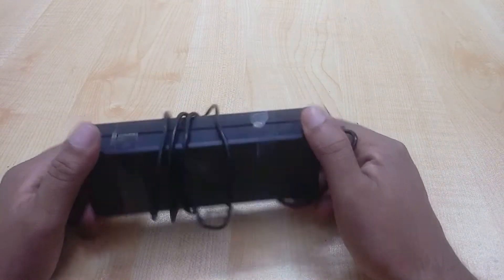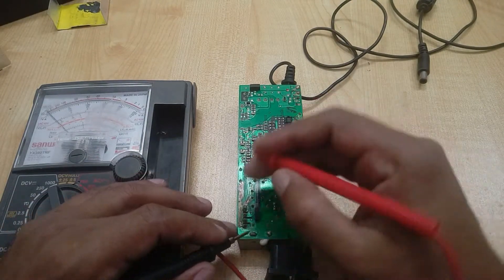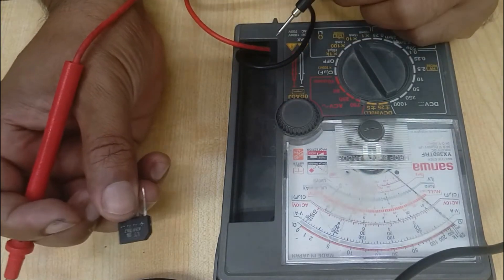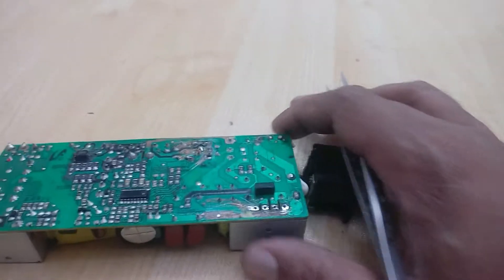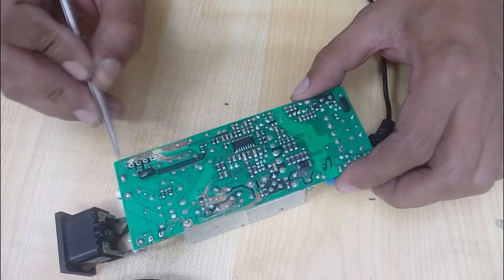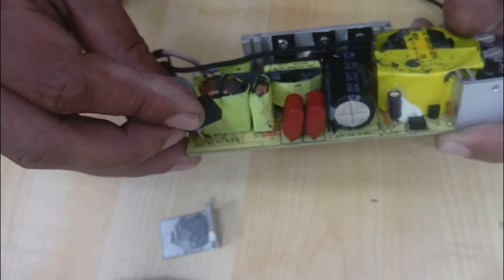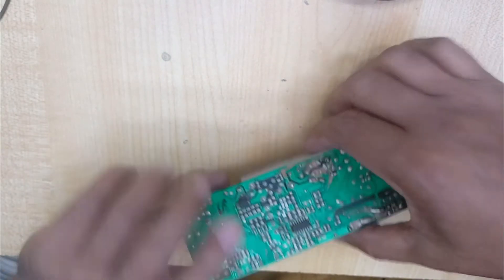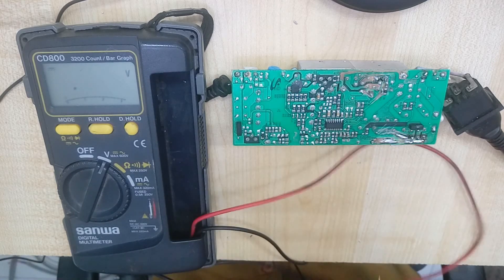DVR/NVR Power Supply repair || how to repair 48volt power supply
Dear friends ,
in this video i will show how to repair nvr power supply | how to repair 48 smps power supply circuit